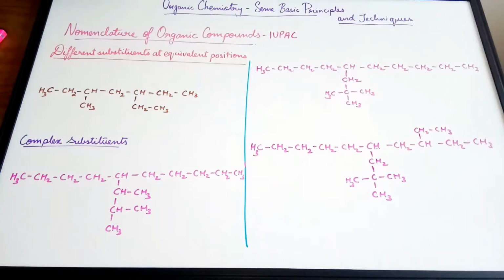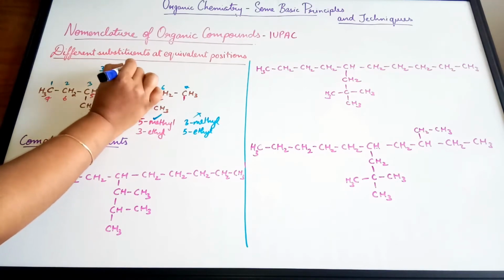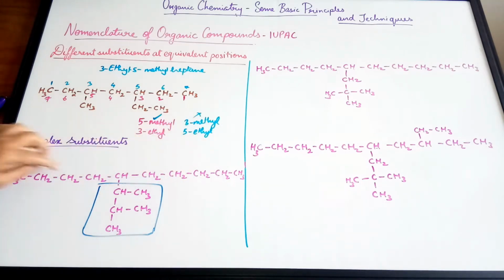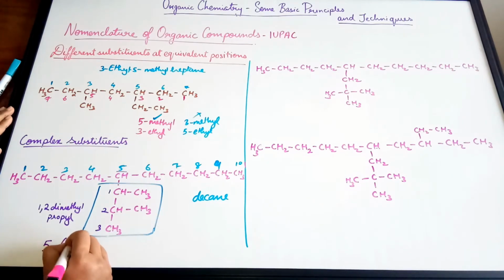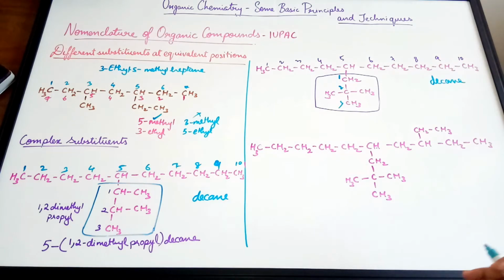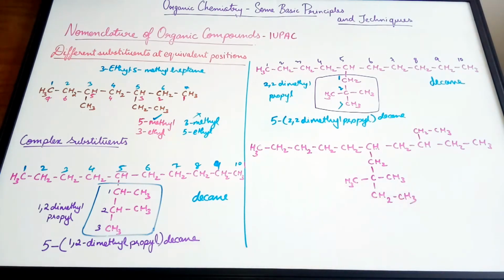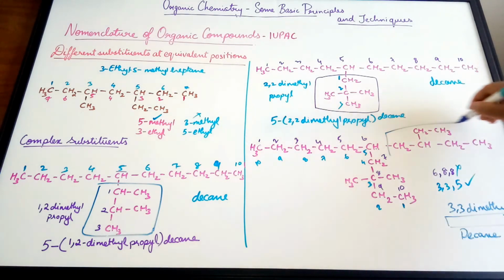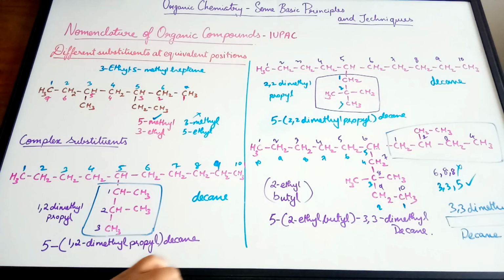Different substituents at equivalent positions, Complex substituents (Branched-chain alkanes) IUPAC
This video is about the fifth topic of the twelfth chapter (Organic Chemistry – Some Basic Principles And Techniques).
How is the carbon chain numbered in the presence of different substituents at equivalent positions?
How are complex substituents denoted in the IUPAC name?
Why are brackets necessary to denote the complex substituents?
Check out the next video on the topic- IUPAC Nomenclature of compounds containing double, triple bonds